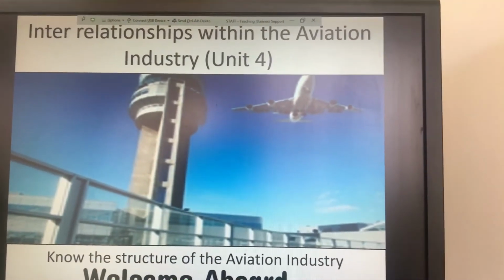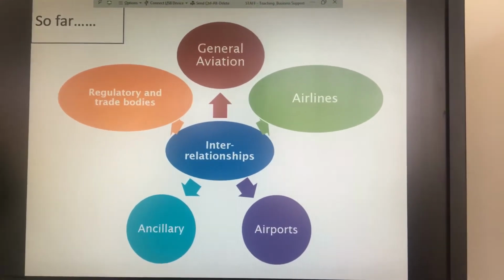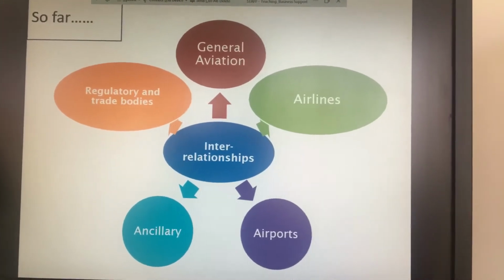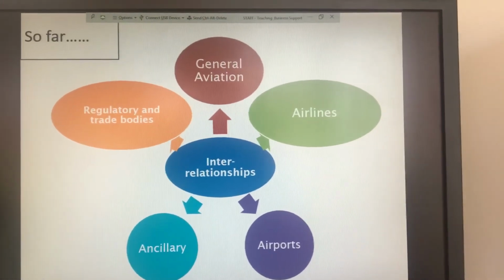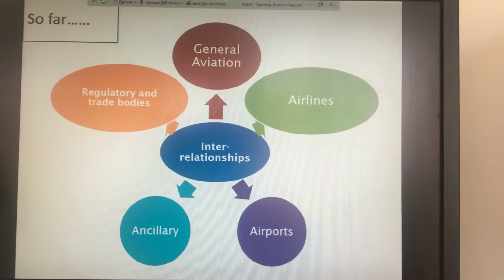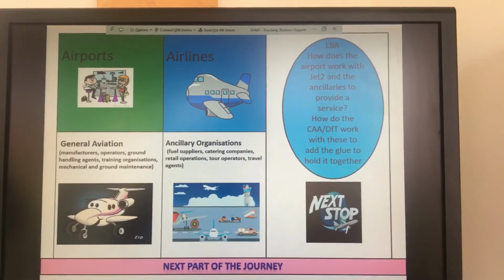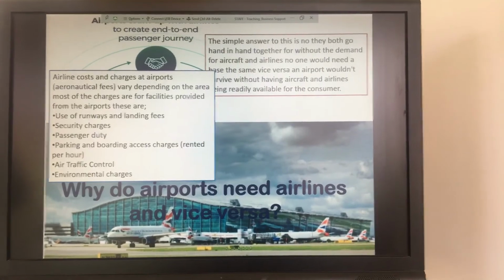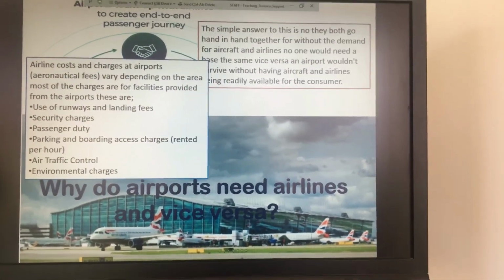30 March 2020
Interrelationships part one